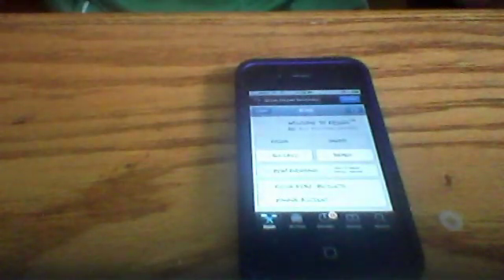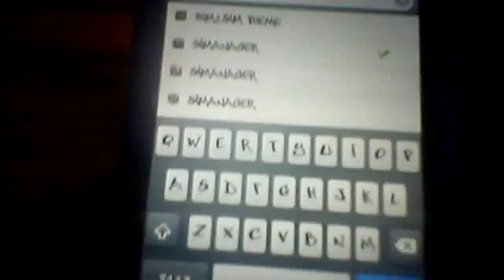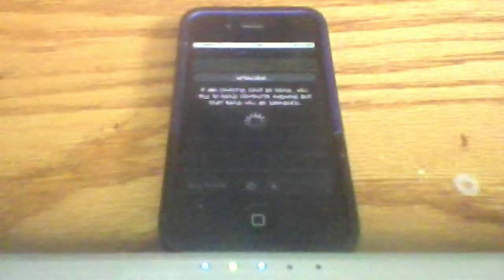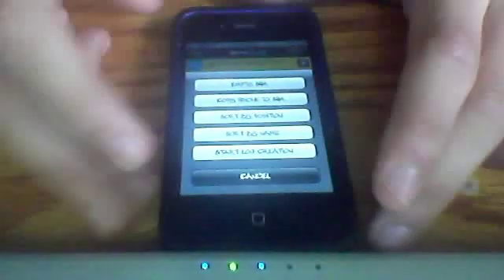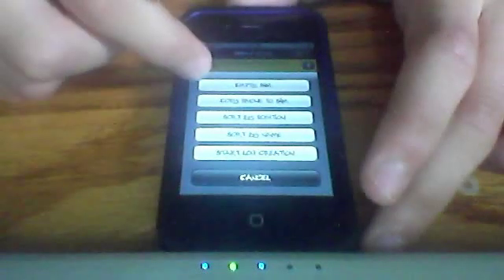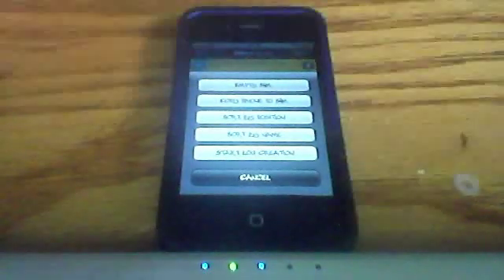How To Save Contacts From Your iPhone To Your Sim card [SIMmanager]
HELLLLOOOOOOOO! XMAMBAX HERE! So, with this app available from the Cydia store, which you need to jailbreak your iDevive, you now can save your contacts from your iPhone to your sim, you no longer need to use iTunes! WHAT A RELIEF!